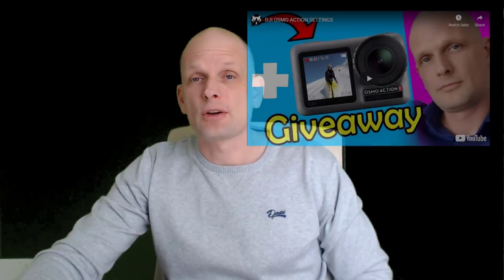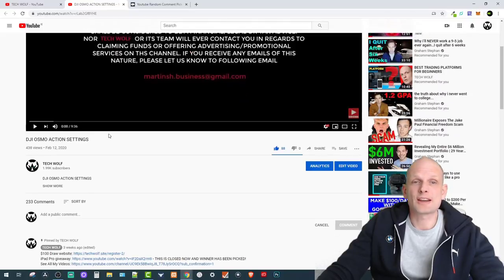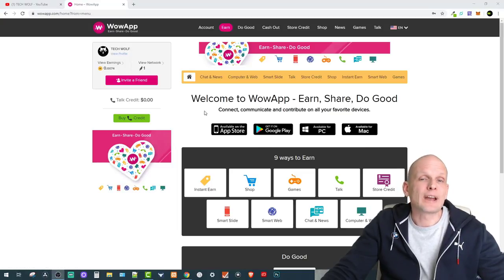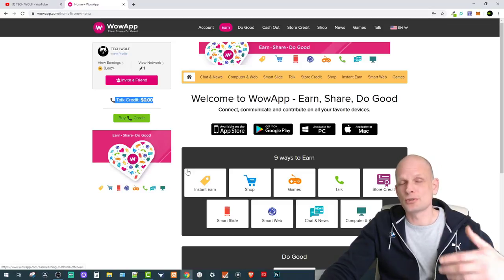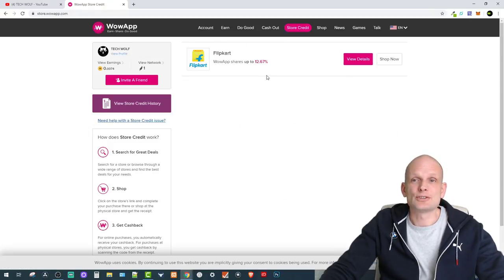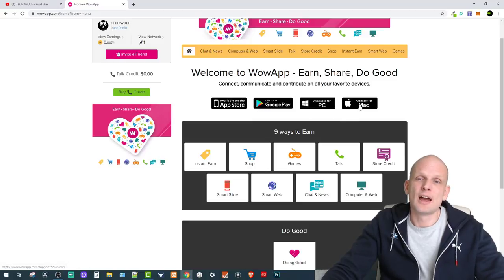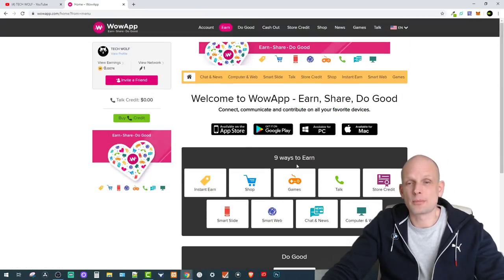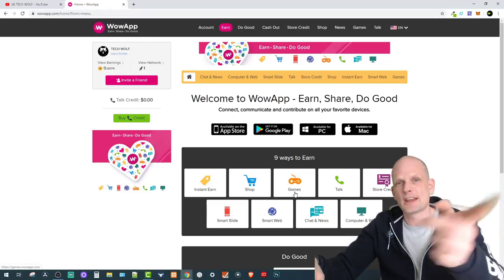WOWAPP HOW TO EARN MONEY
CRYPTO TRADING PLATFORMS/EXCHANGES.